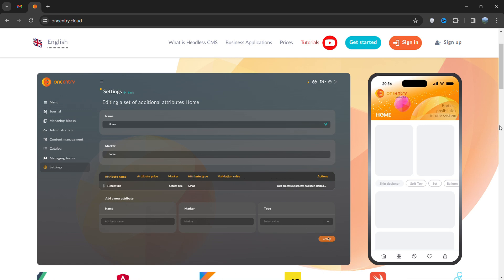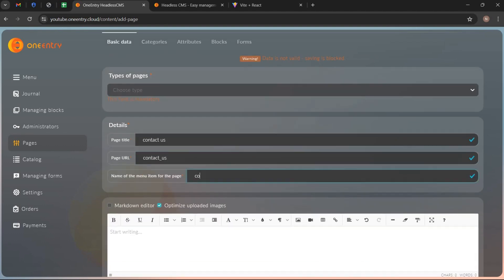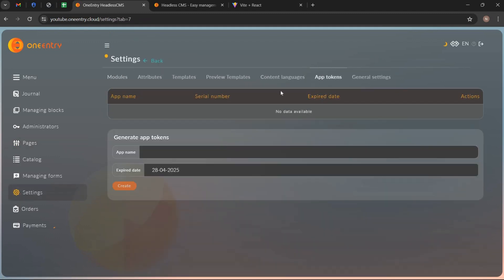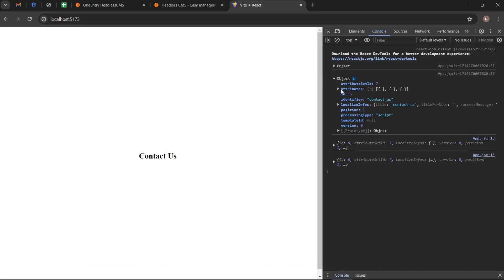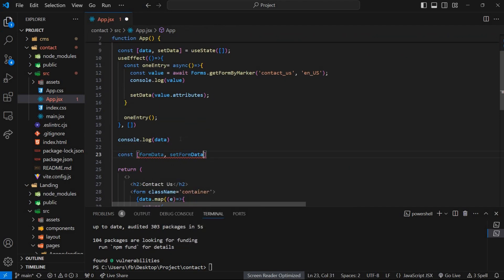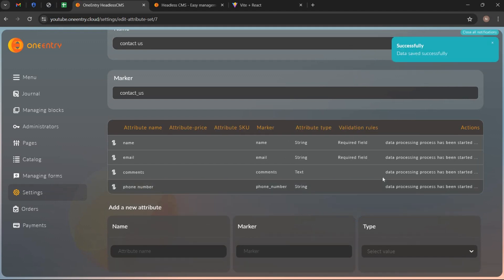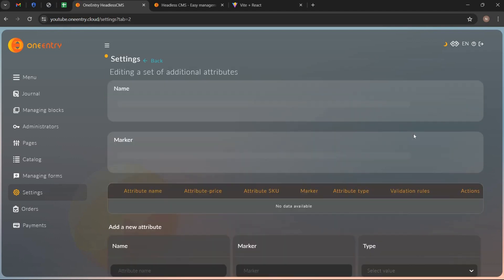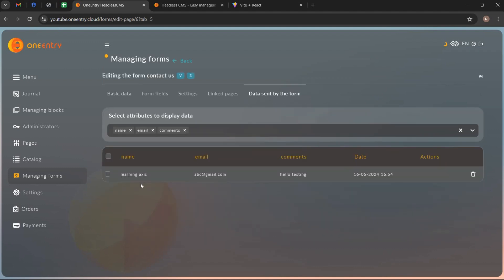Manage Forms With OneEntry Headless CMS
This video shows to manage forms with OneEntry headless CMS.